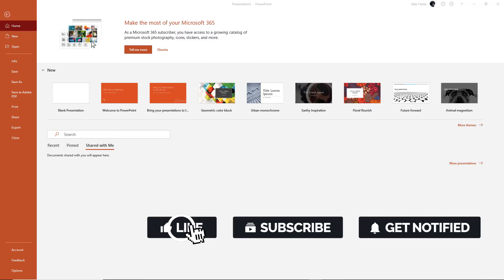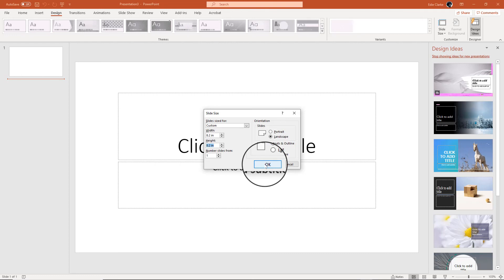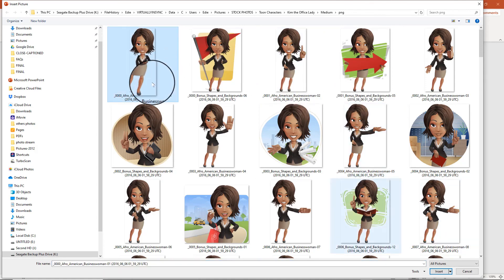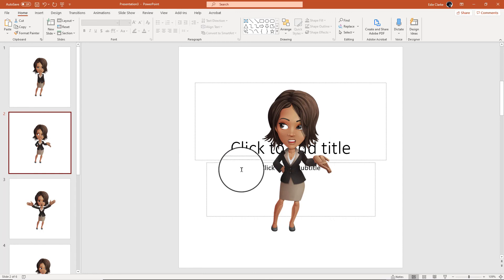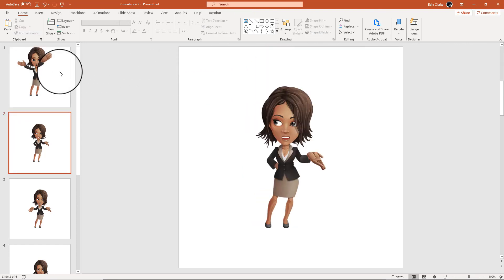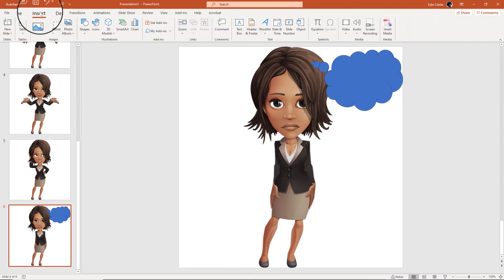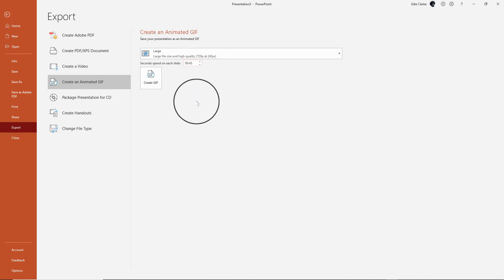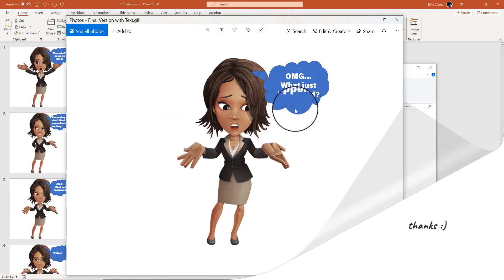Powerpoint Gif Tutoria| Creating GIFs Using PowerPoint in 2020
In this updated video PowerPoint Gif Tutorial in 2020, I'll show you how to create a GIF using cartoon characters and text.

If you are interested in using the characters featured in the video,

🔗LET’S CONNECT!